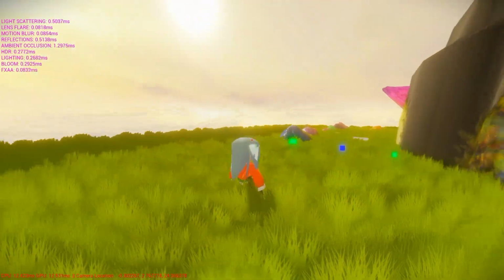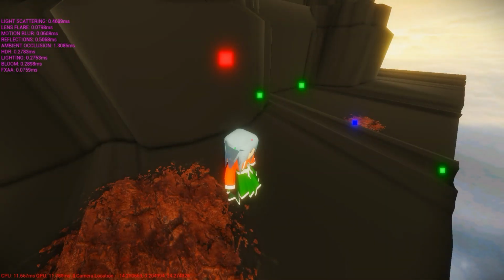Indie Game Development #3 - Height Displacement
The third episode of the indie game development log series shows improvements to the painting system which is now using basic tessellation to displace the model according to an underlying material height texture. The episode also shows the improved version of the light scattering effect. It also shows the look of the final render with the new ambient occlusion fix in the engine.

"Relaxing"